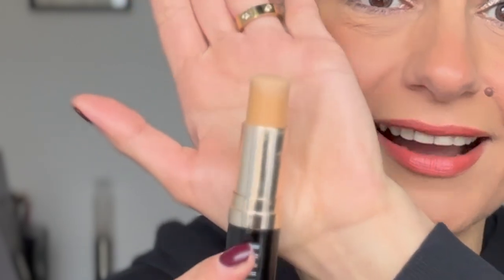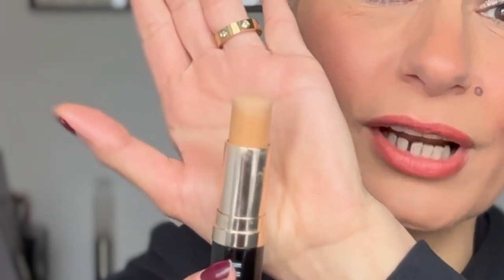March Favourites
Hi Guys,

Welcome back to monthly favourites!  I had some great bits this month I really hope you enjoy! x

Hourglass Ambient Lighting Blush - At Night

Pat McGrath Mothership Pallete - Midnight Sun

Bobbi Brown Natural Skin Stick Foundation in 'Natural' N-054

FM Utique in 'Ruby' - 5/5 Match for Penhaligon's Halfeti.

QVC Stainless Steel Eternity Ring
Item Number 348960 - Sold Out for now. keep trying x

Resistance Bands (pack of 5)

Happy, Sexy, Millionaire - Steven Bartlett (Audible or Amazon)

You Series 4 - Netflix

Jerk - BBC iPlayer

Discounts!

VIVAIA Official Website and Instagram @VIVAIA_OFFICIAL

Protein World:
use code: PWCATH

Quick Links:
The Body Shop
Pat McGrath

About Me:
Age: 44
Skin Type: Oily/Combination
Skin Tone: Neutral/Warm – Dior Forever Skin 2W or MAC NC20
Hair Type: Straight, Fine.